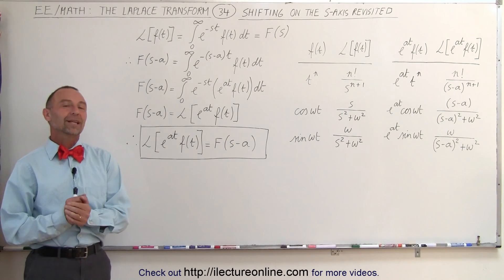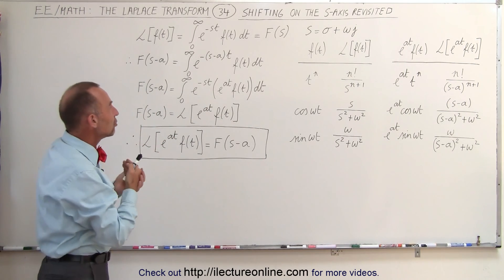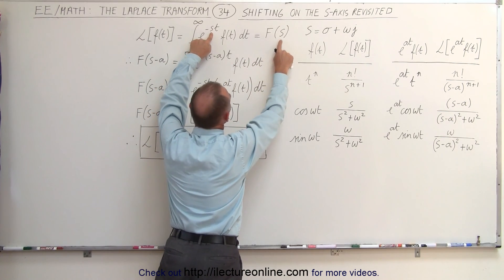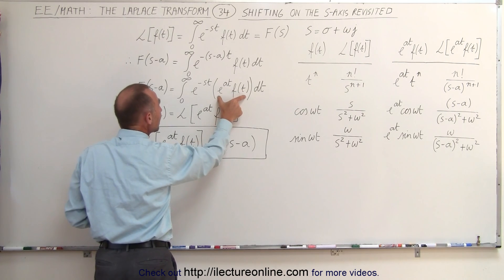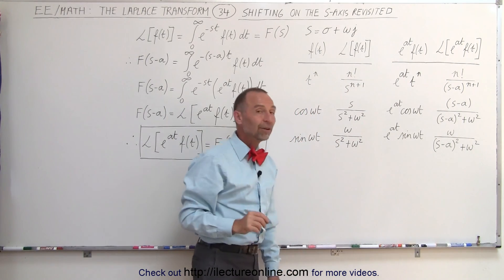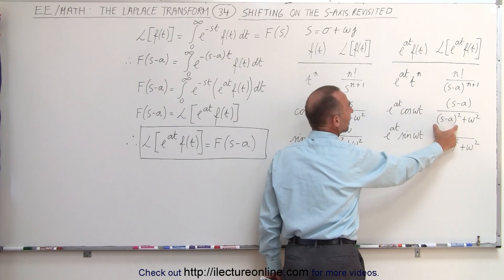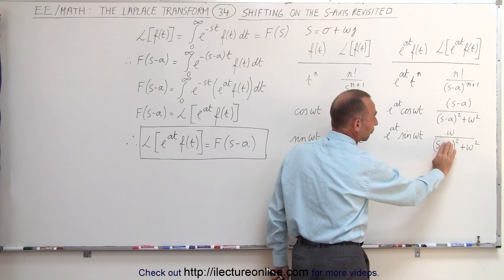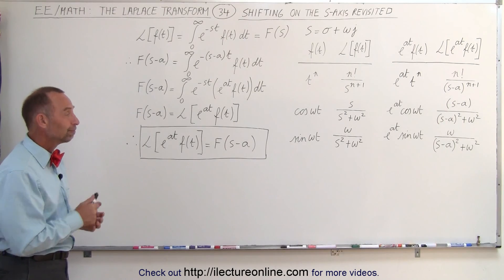Electrical Engineering: Ch 16: Laplace Transform (34 of 58) Shifting on the s-Domain Revisited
In this video I will derive and explain the shifting on the s-domain (complex-domain) of the Laplace transform.